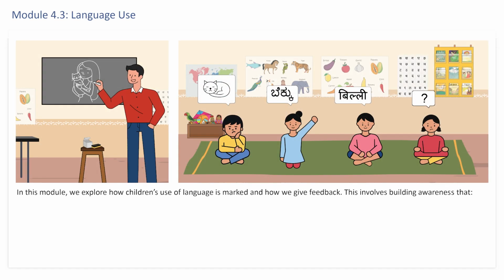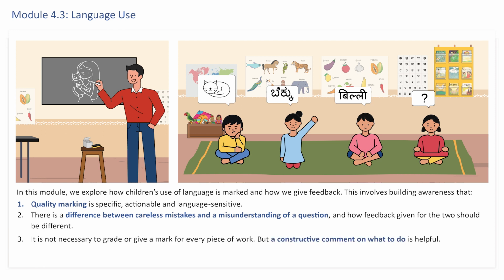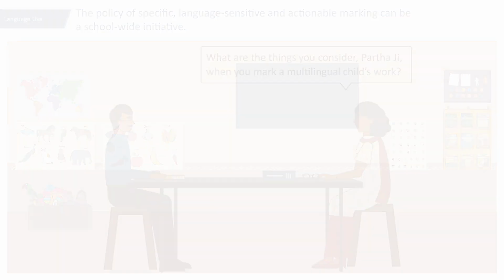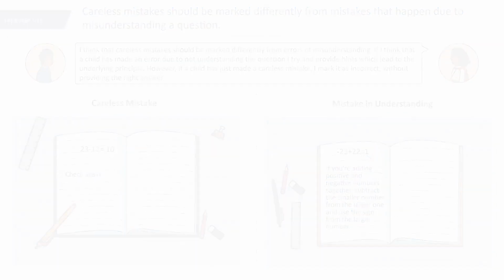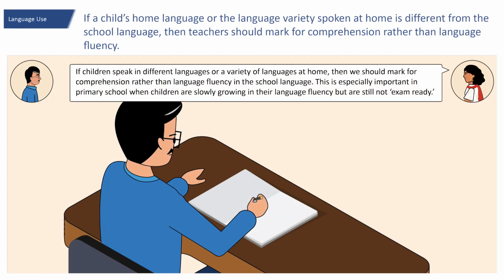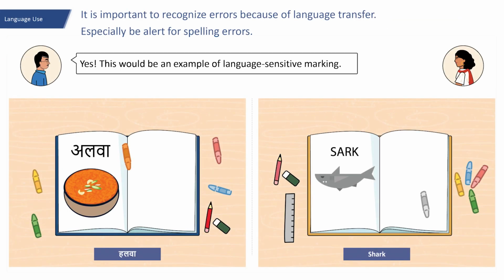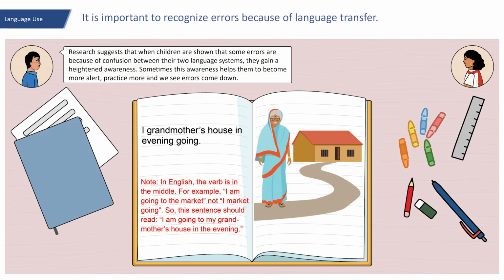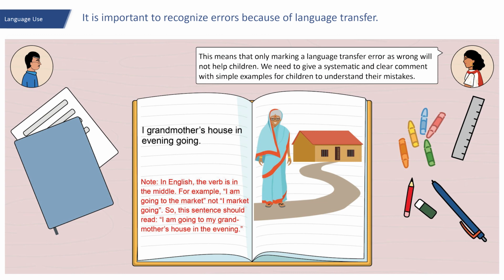School culture for multilingualism: focus on quality marking and language-sensitive assessment